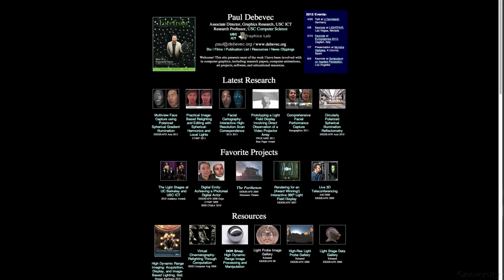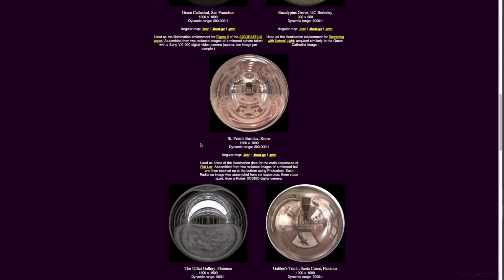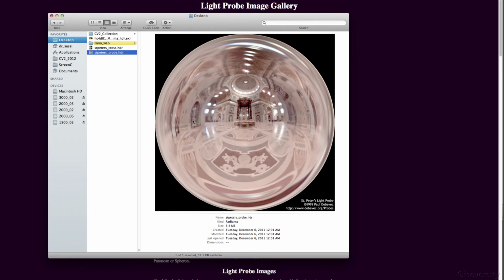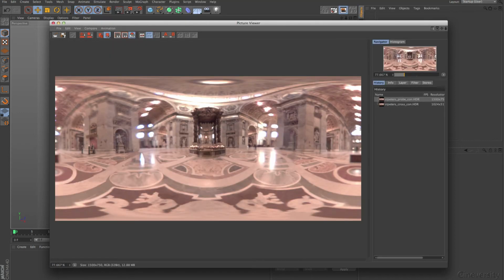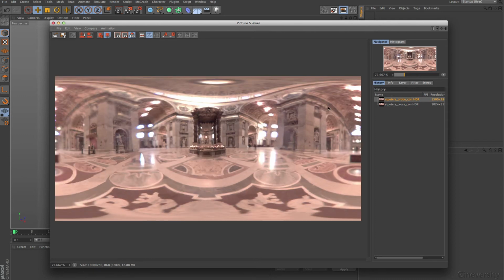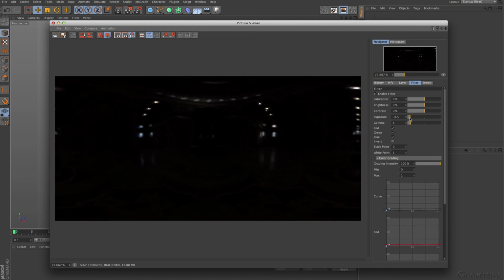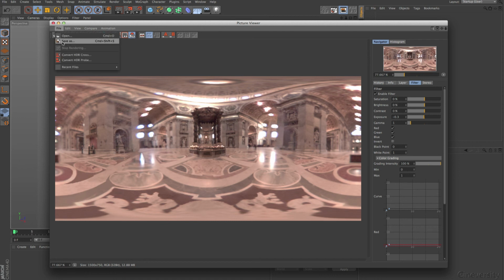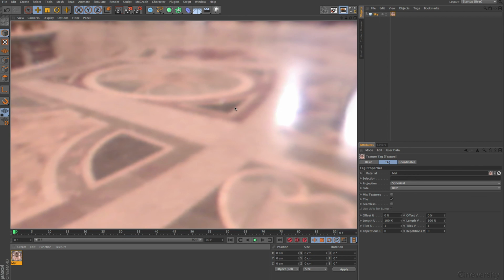Panoramas for 3D artists, Part 1b (INTRODUCTION)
A short overview about the panorama formats that CINEMA 4D can use.